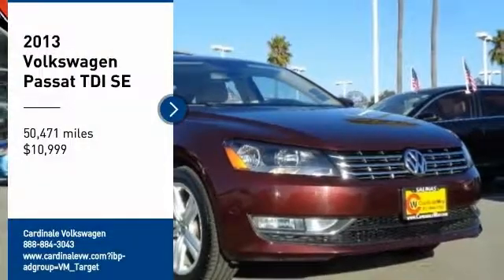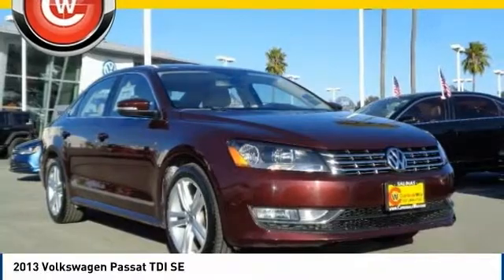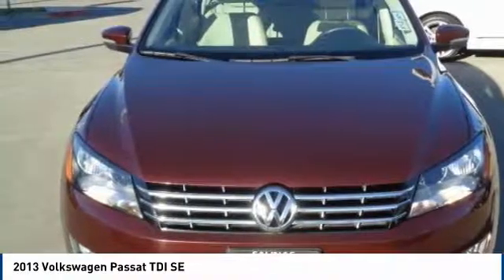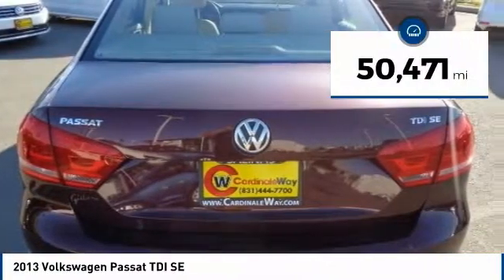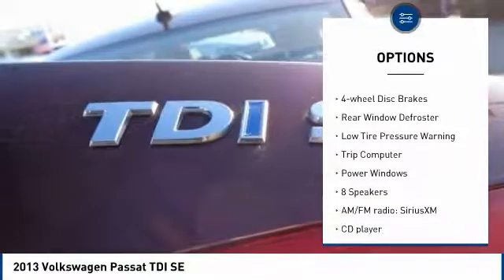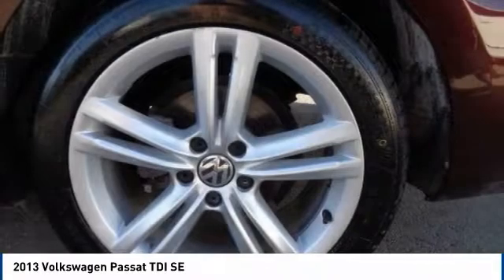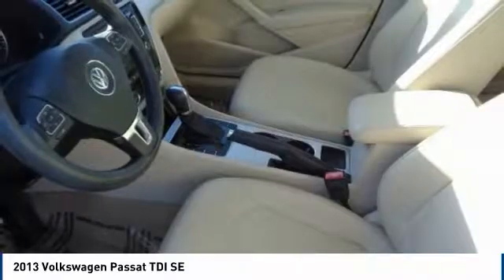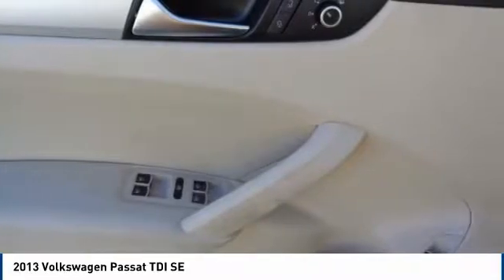2013 Volkswagen Passat 2013 Volkswagen Passat TDI SE FOR SALE in Salinas, CA P11980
2013 Volkswagen Passat TDI SE

Cardinale Volkswagen
500 Auto Center Circle

Priced below KBB Fair Purchase Price! Auto-dimming Rear-View mirror, Heated door mirrors, Heated front seats, Leather steering wheel, Power driver seat, Radio: Premium 8 Touch-Screen w/6-CD Changer, Rear reading lights, Rear seat center armrest, Steering wheel mounted audio controls.   We develop outstanding relationships where everyone wins! We are happy to send you a personalized video of any of our new and used cars, trucks or SUV s. Just call, text or email and ask. If you are in the market for a new or pre-owned vehicle, do yourself a favor and stop by our dealership in Salinas to see what we can do to help with your needs. Serving the local Salinas, Seaside, Carmel, Pacific Grove, Gilroy, Hollister, Marina, Monterey and Central Coast areas. Our prices are based on current market values and will increase or decrease occasionally to give our customers our best hassle-free offer based on current market conditions. The current advertised price is available for today only.  Vehicle price and availability are subject to change without notice.